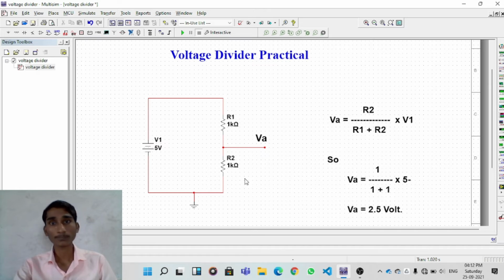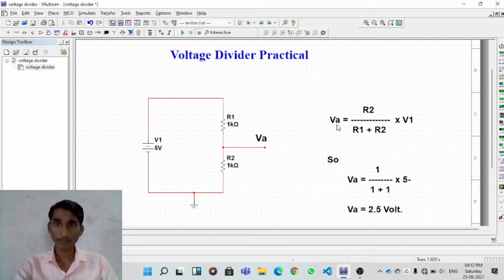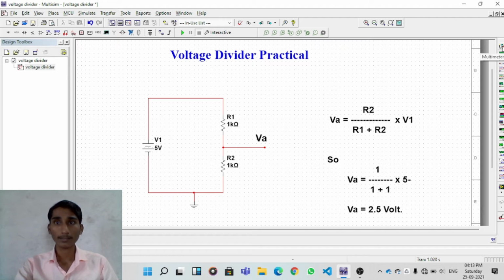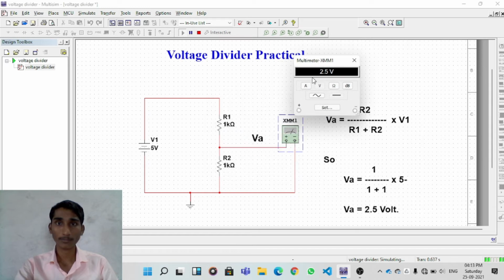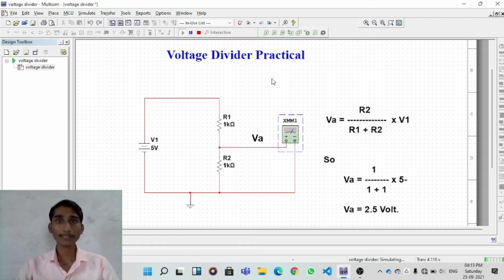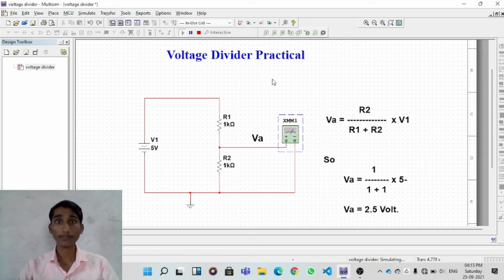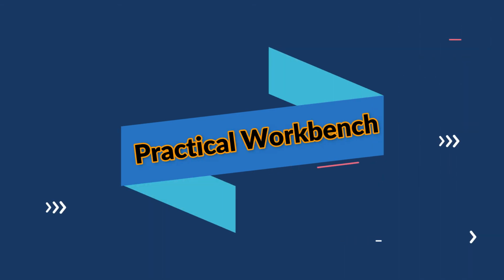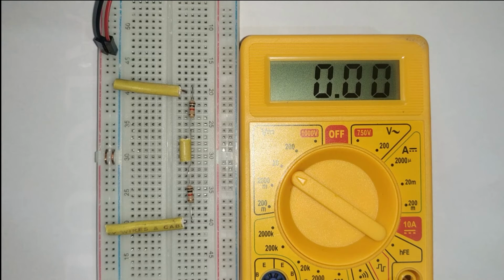Voltage Divider Experiment | Hands-on practical | Electronics Crash course ( Practical 9)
Hello viewers,
Welcome to channel "World of Self Learning ",

Practical 9 :

In this video, we have discussed the verification of the Voltage divider rule practically.

We also showed the way of verification of voltage divider using a Multisim software simulation.

We have created the " Practical Electronics Crash Course " on our channel. If you are an electronics enthusiast, please check the playlist link below for practical / Hands-on knowledge about Electronics.